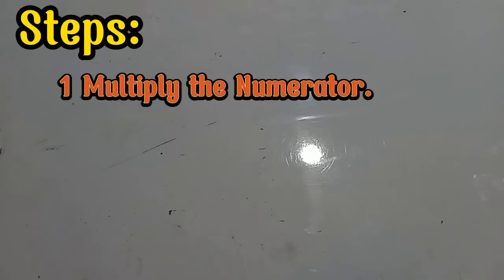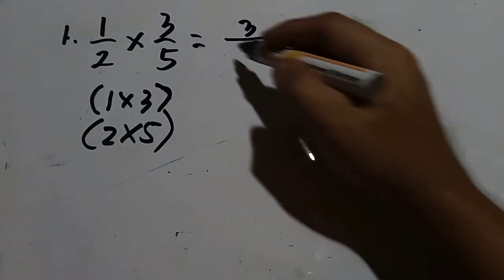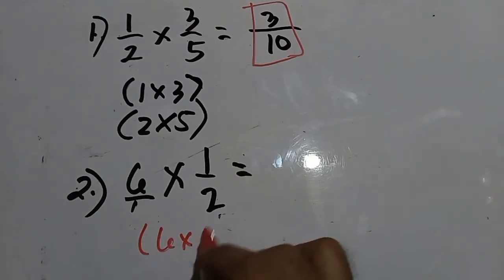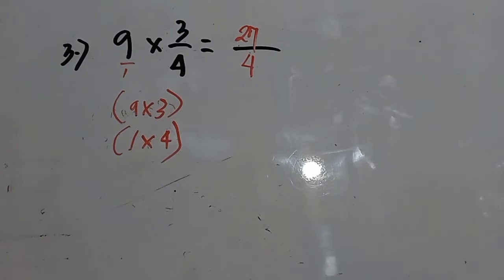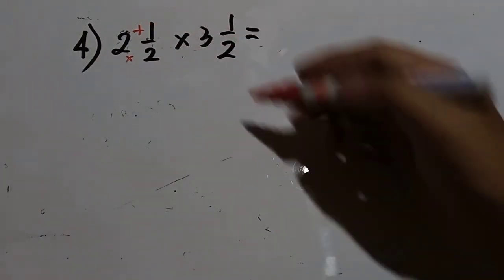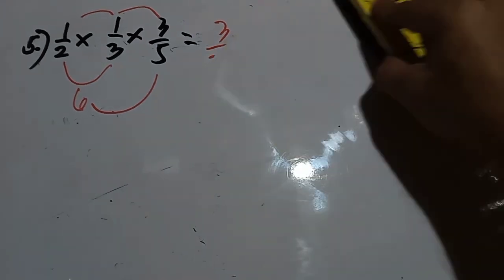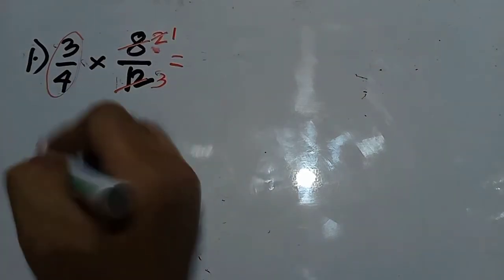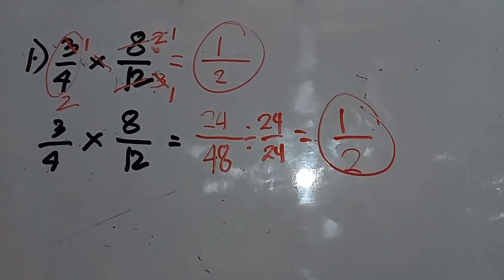Grade 6 & 7 | Multiplying of Fractions | Junry Malinge